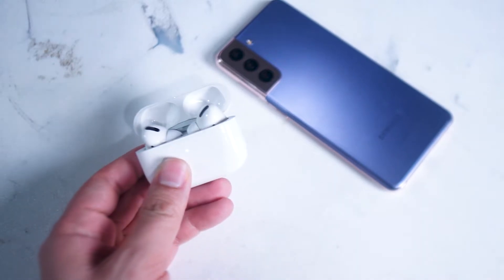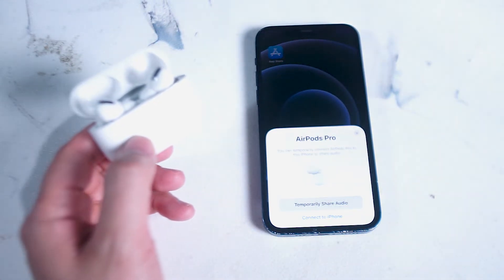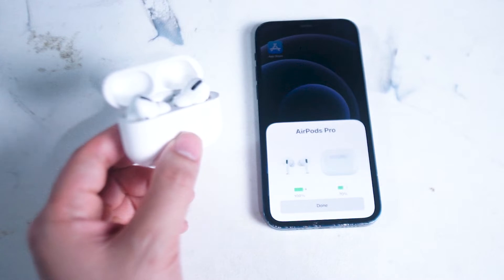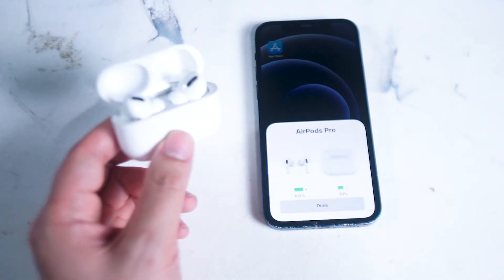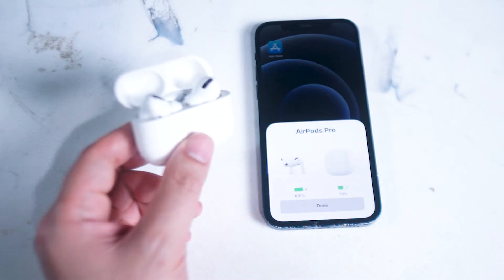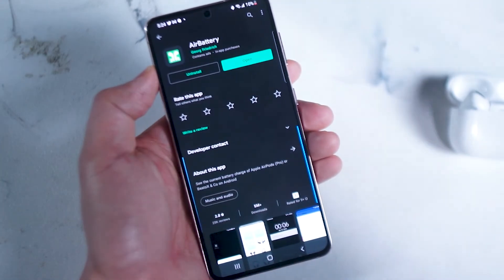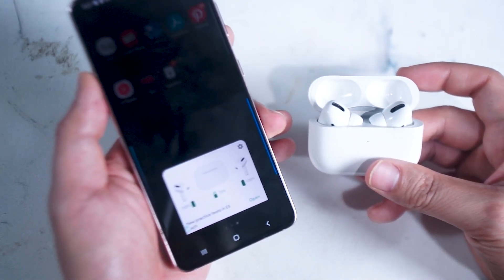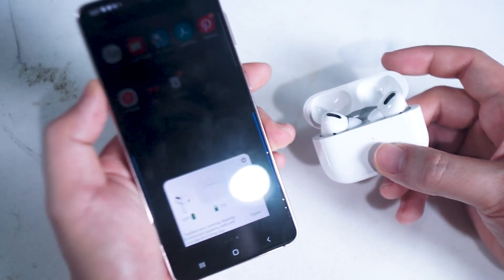How to get Airpod Pro Features on Android | Airpod Battery readout android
This video will go over how to get Air pod pro battery readouts on Andro